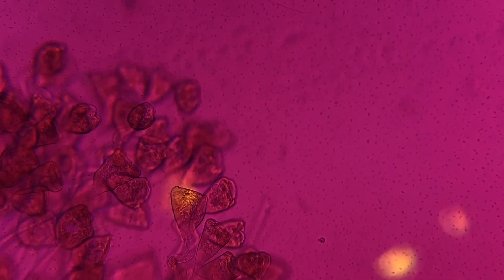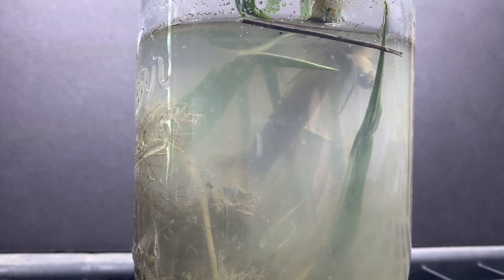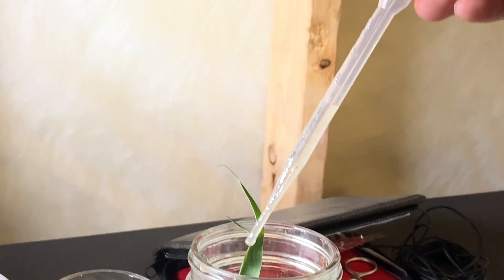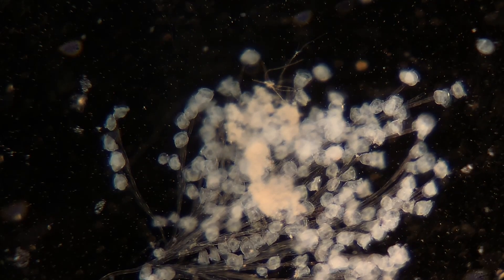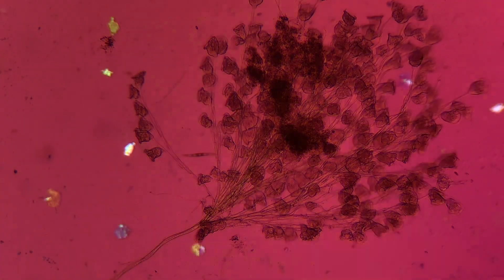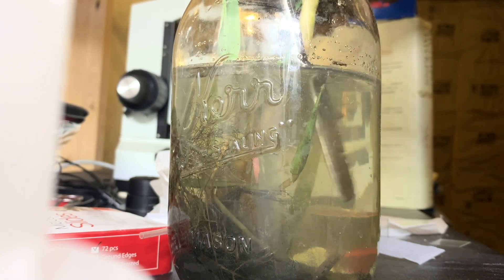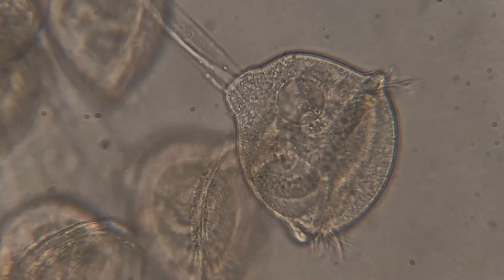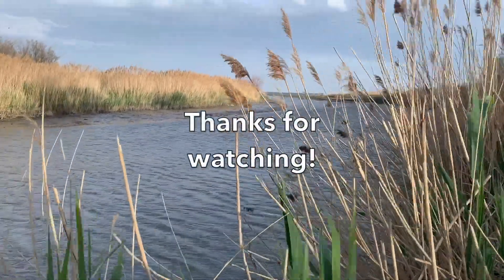A Bouquet of Microbes!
Meet a colony of peritrich ciliates! My guess is that this is a species of zoothamnium or epistylis. Whatever they are, they're pretty fun to look at